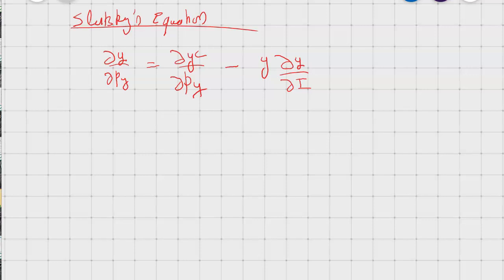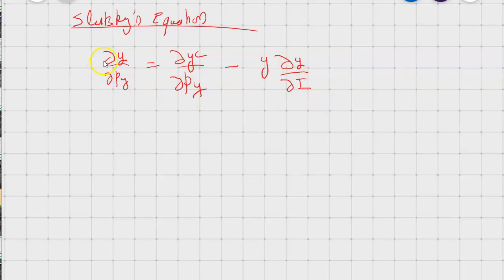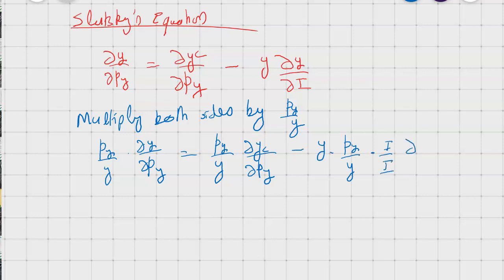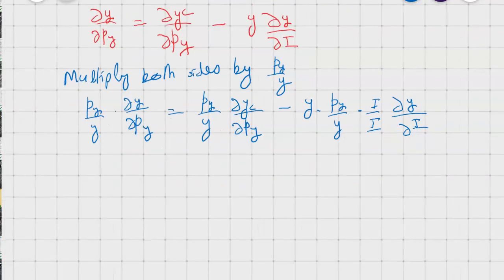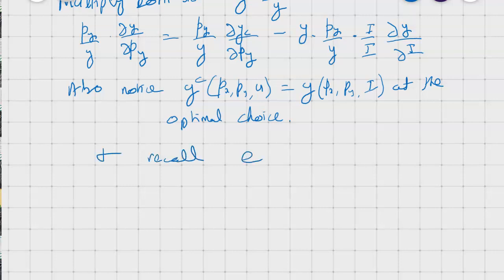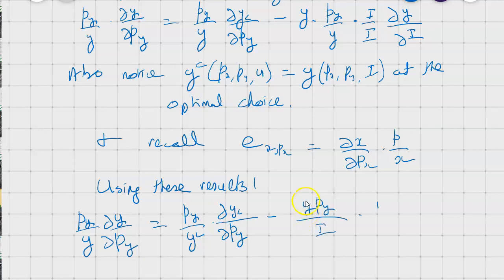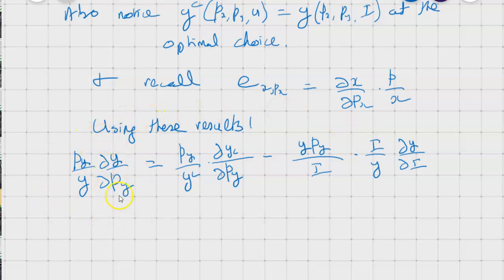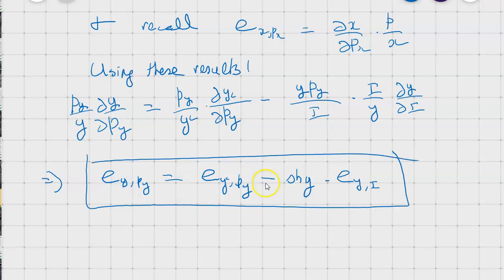Slutsky Equation- Elasticity Form